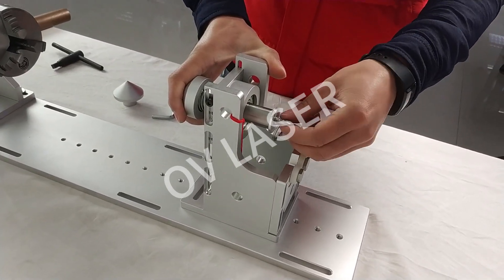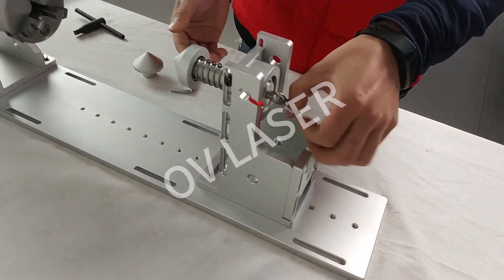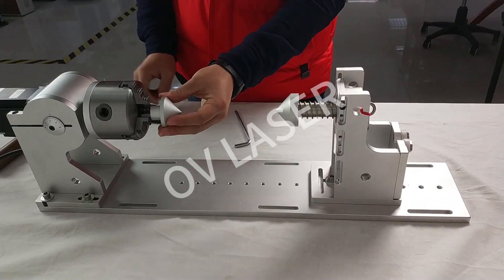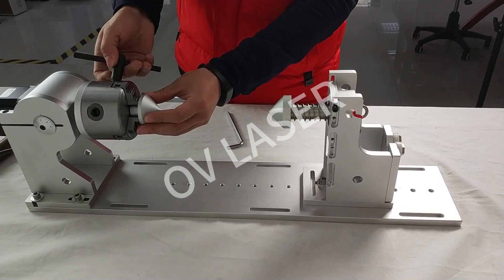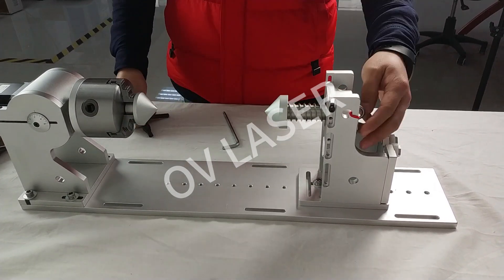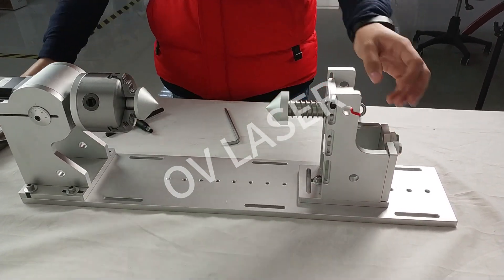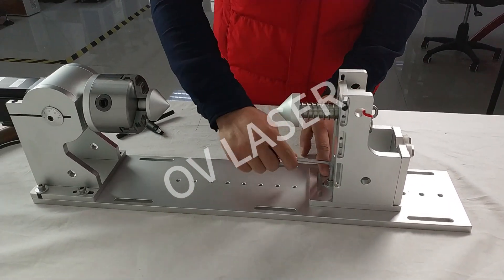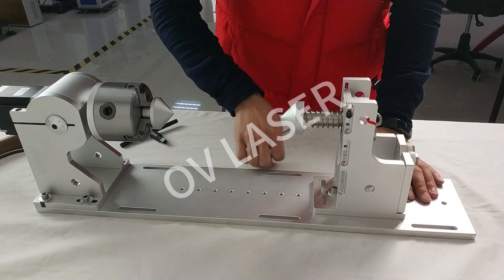4Use and Installation of Rotating Device for Cup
4Use and Installation of Rotating Device for Cup
Welcome to your inquiry.